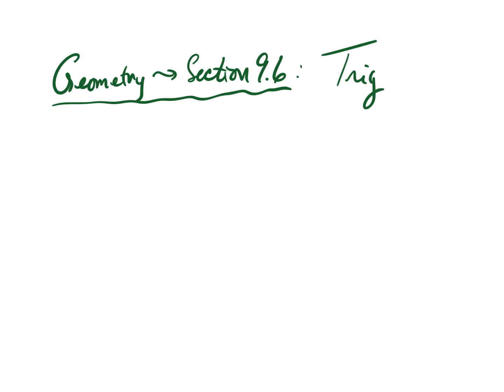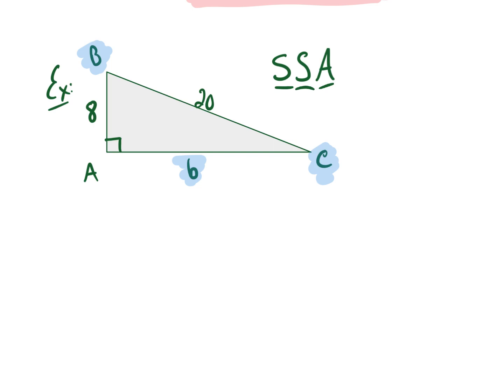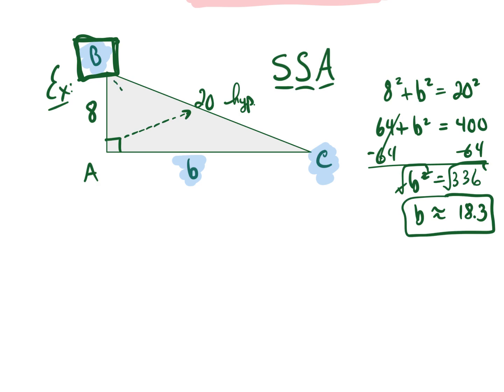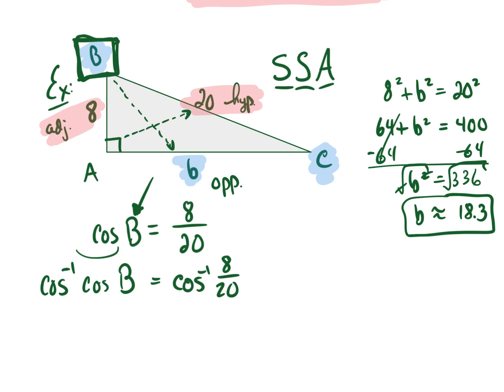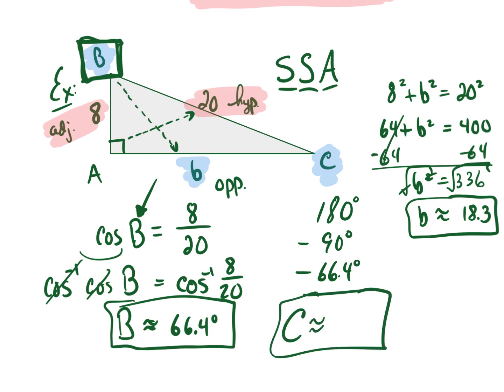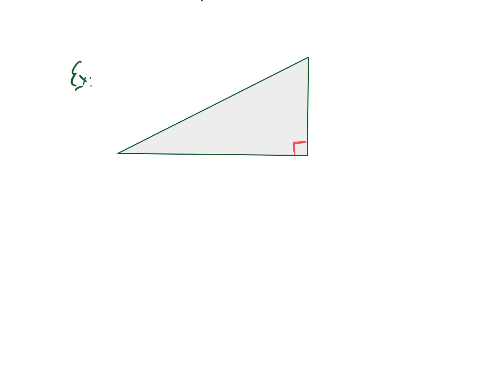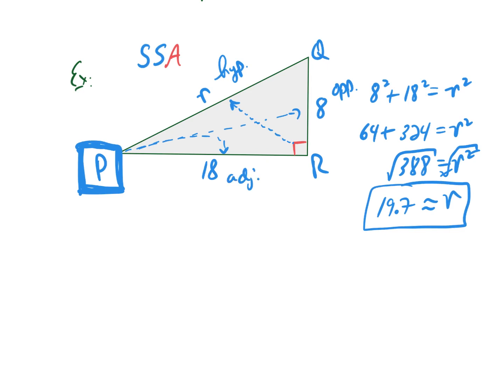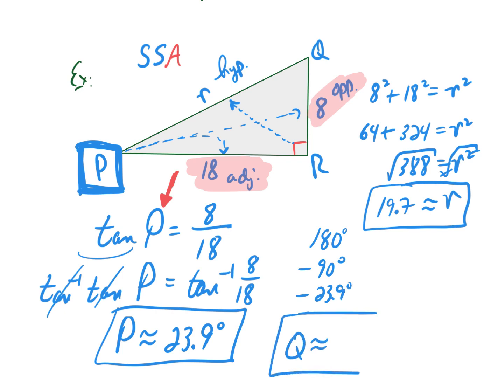Geometry 9.6 day 1